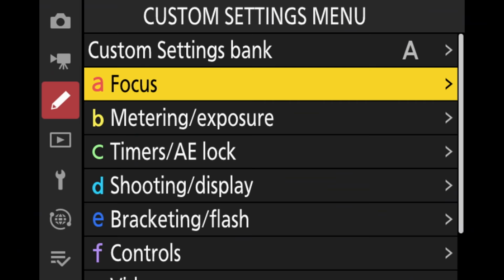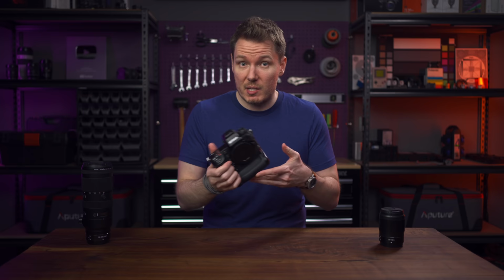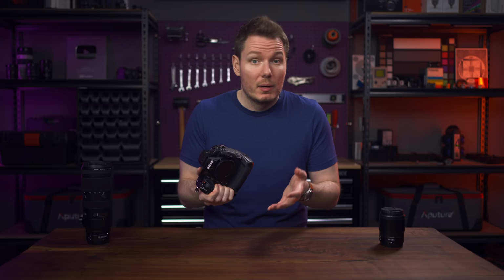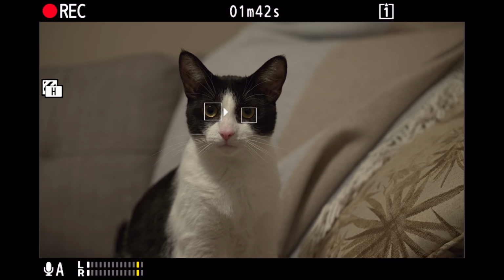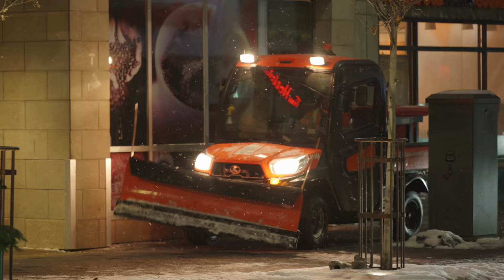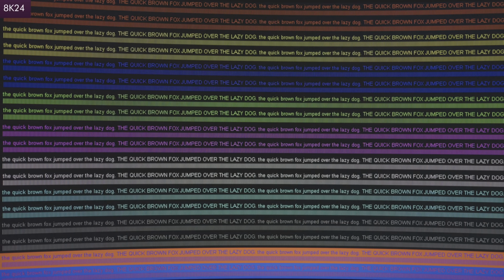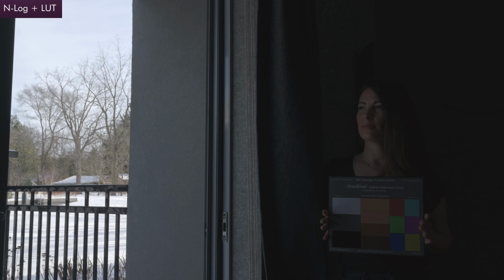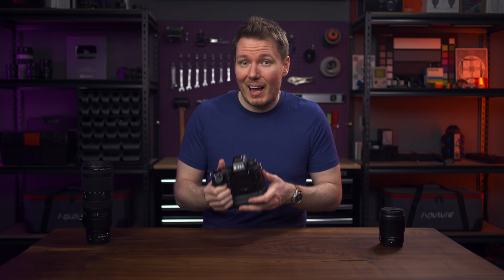Nikon Z9 Review: The Best Video Camera of 2022?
Discussing the video features of the Nikon Z9, which might currently be the best hybrid mirrorless camera available for video shooters.

Table of Contents:
0:00 - Intro & Disclosure
0:56 - Ergonomics & Build
2:29 - Cards & Recording
2:40 - HDMI Output
3:05 - LCD Screen
3:17 - Manual Focusing
4:08 - Power & Record Limits
5:13 - Recording Modes
5:24 - Autofocus
6:11 - Audio/Mic Test
7:34 - IBIS
8:07 - Rolling Shutter
8:40 - Oversampled HDMI Trick
9:32 - Resolution
9:50 - Dynamic Range
11:18 - Color & LUTs
11:51 - ISO Range & Low Light
12:25 - Final Thoughts

Best Deals for Camera Gear
Gear Focus Marketplace
Amazon Top Deals
B&H Deal Zone

Recommended Channel Tools:
🚩 If you're a fellow YouTuber, I highly recommend you try TubeBuddy. It's helped my channel immensely